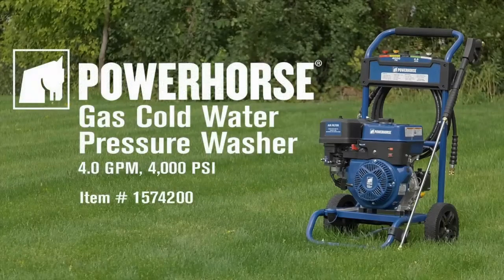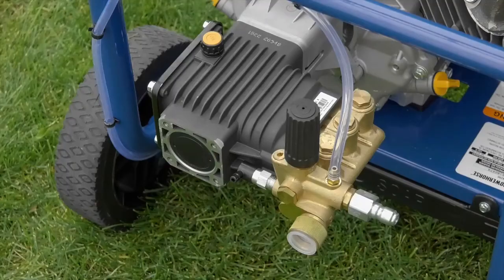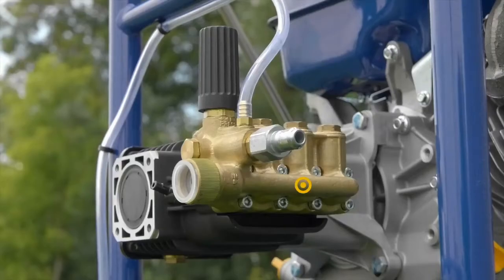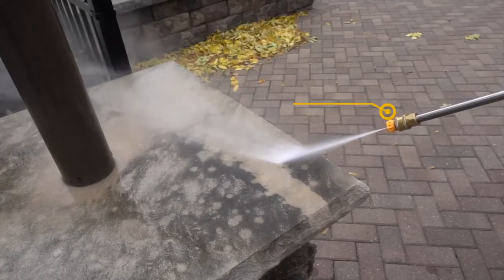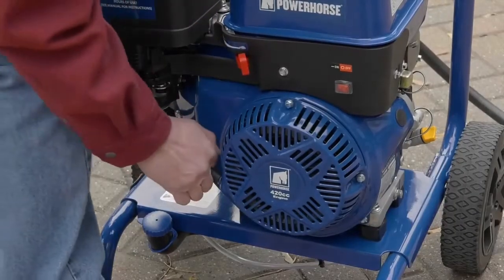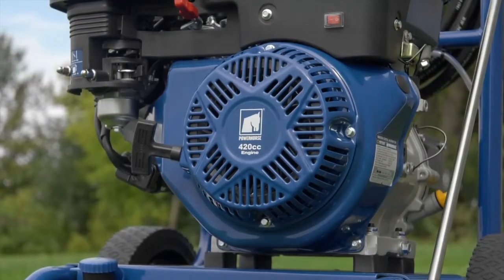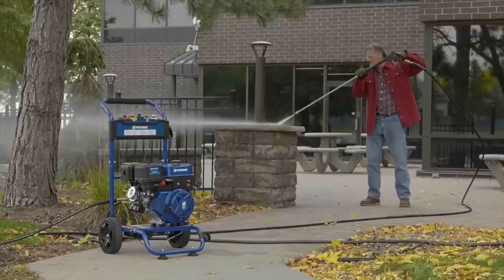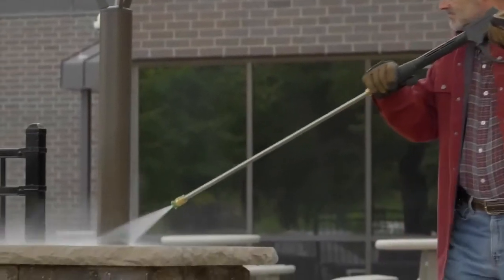Powerhorse Gas Cold Water Pressure Washer Power Washer REVIEW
Powerhorse Gas Cold Water Pressure Washer Power Washer - 4000 PSI, 4.0 GPM
Best price

Powerhorse 420cc OHV engine with low oil shutdown
Annovi Reverberi direct drive triplex pump
Stainless steel ceramic-coated plungers
Brass manifold
Easy Start for convenience